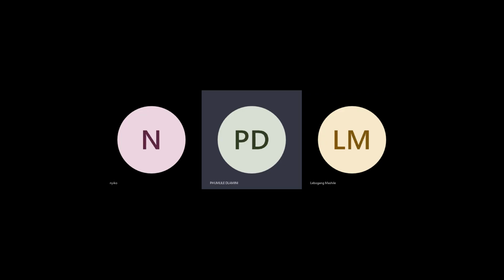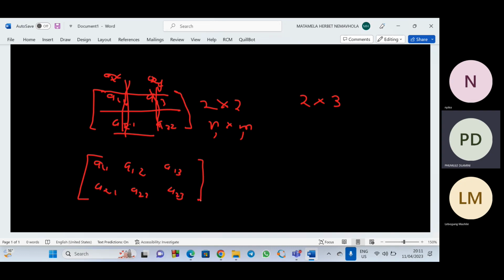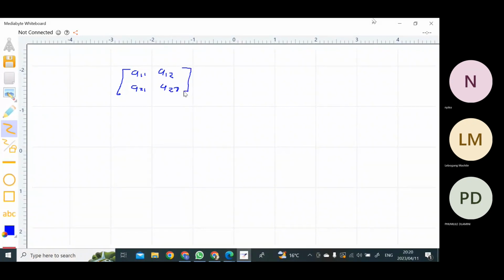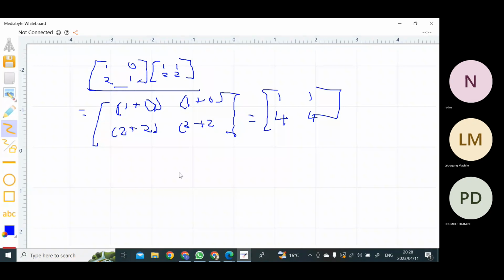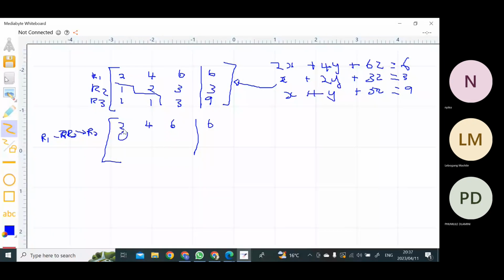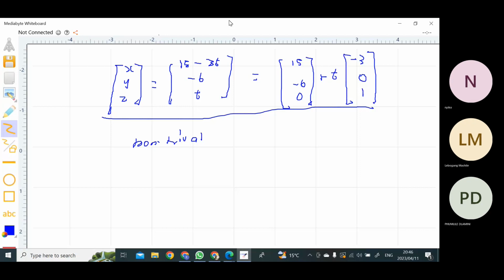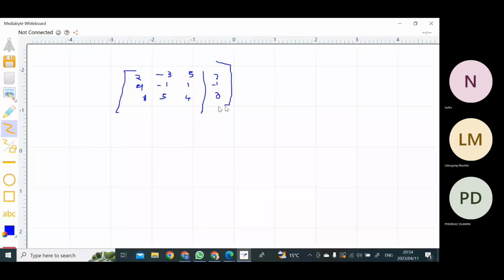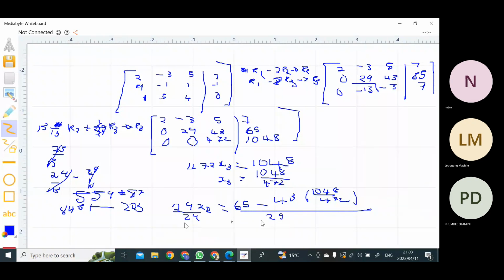Introduction to Systems of Linear Equations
Introduction to Systems of Linear Equations using Using elementary row operations.